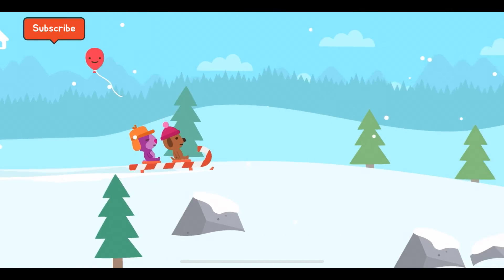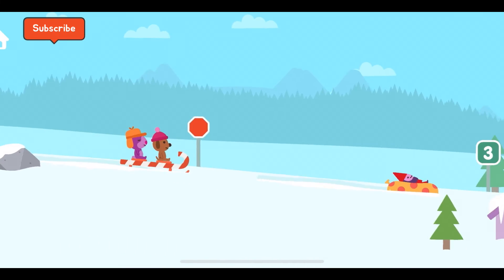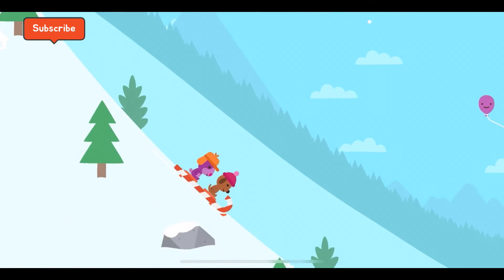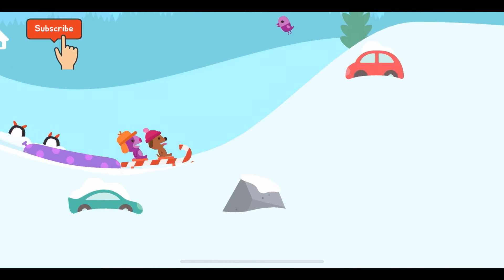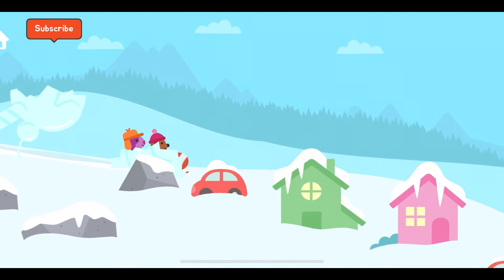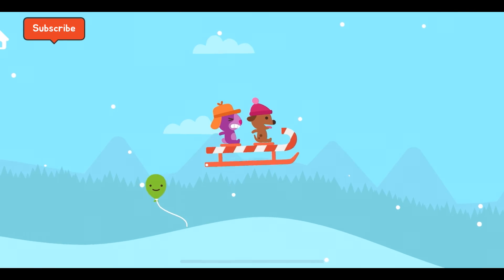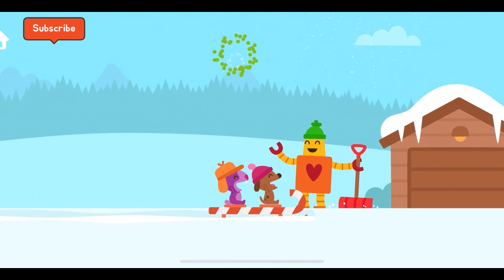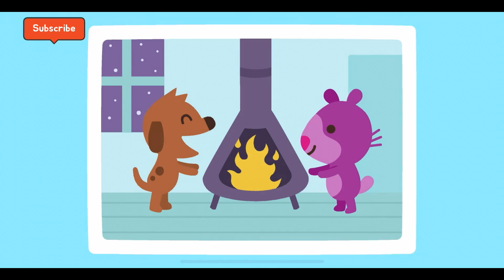แอพสำหรับเด็ก Sago Mini Fun ขี่หิมะด้วยลูกโป่งเลื่อนหิมะและทำเครื่องดื่มช็อคโกแลต